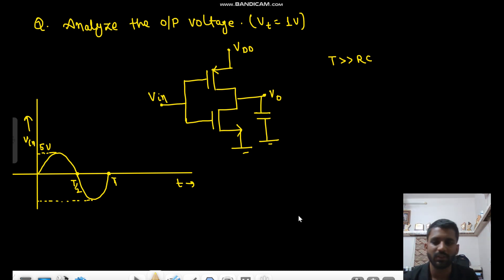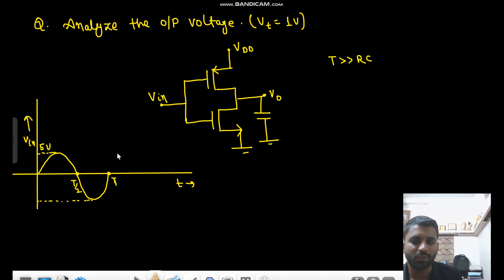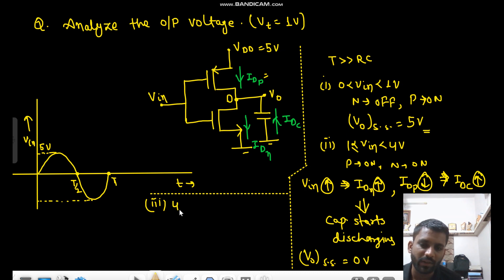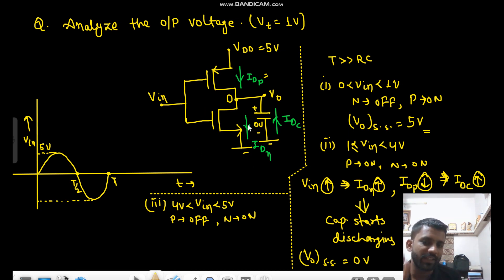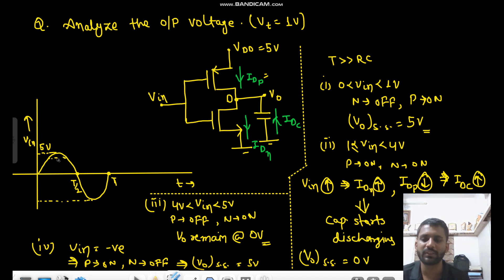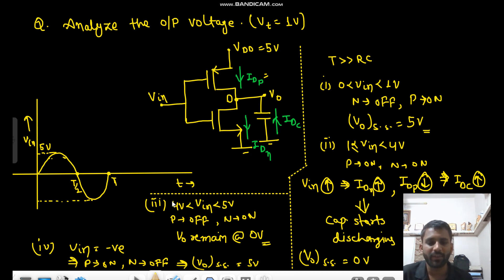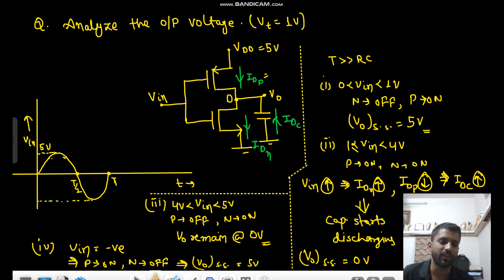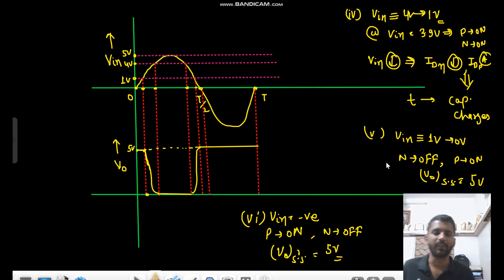Interesting Question on CMOS Inverter || Prep for Interview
Enroll Yourself in the placement Courses :
Analog Electronics (Part 2): Placement Course III -

Purchase the membership to have the access of 4 Courses altogether -